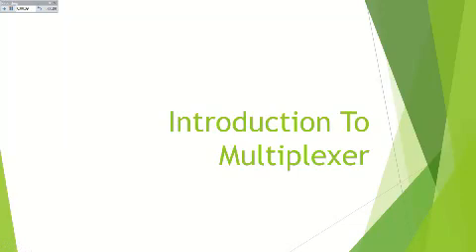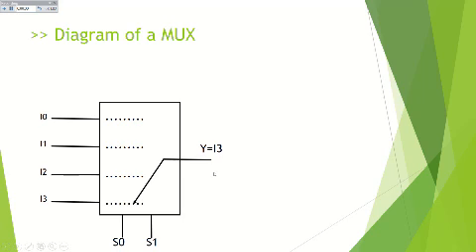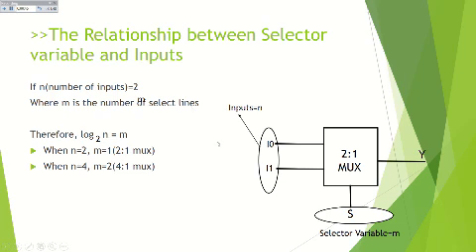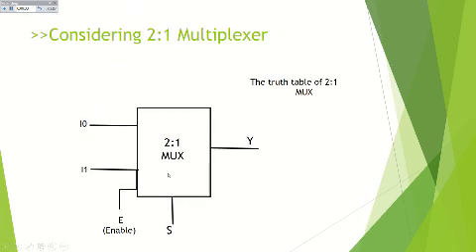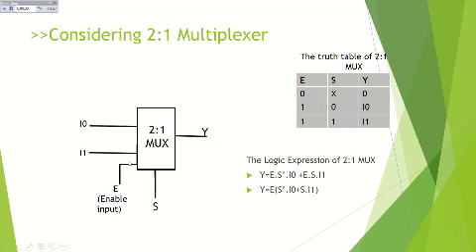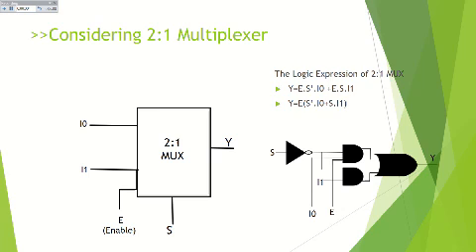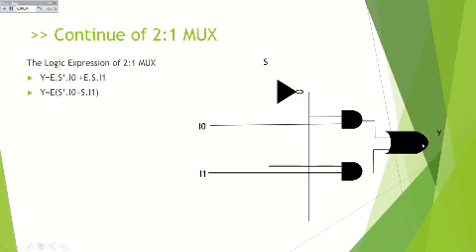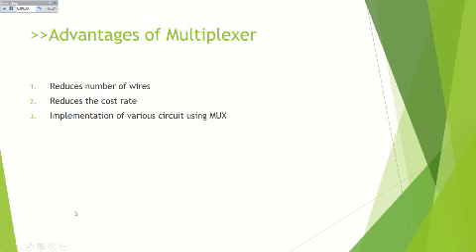13 June 2025